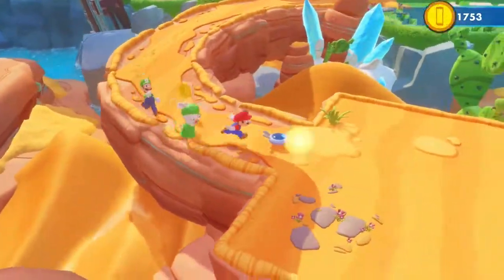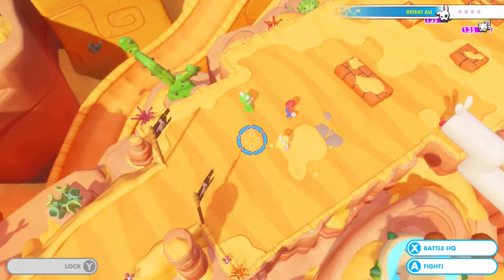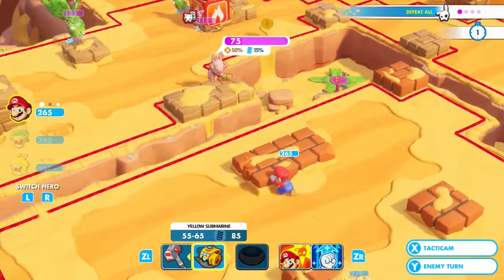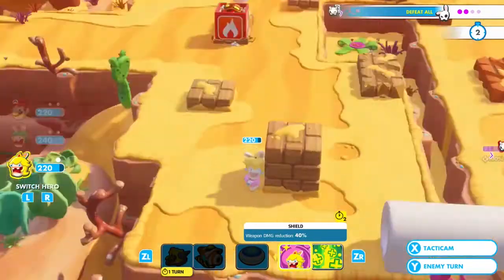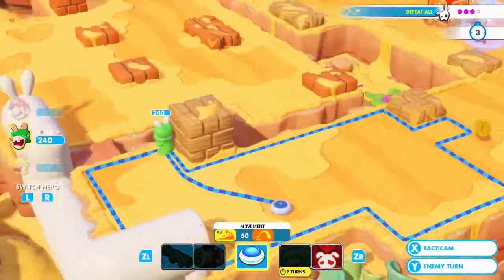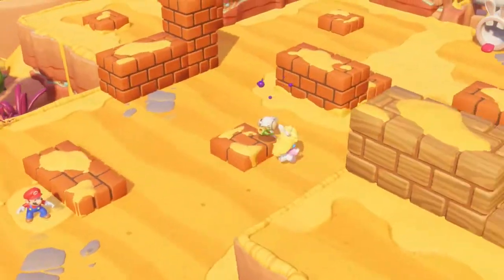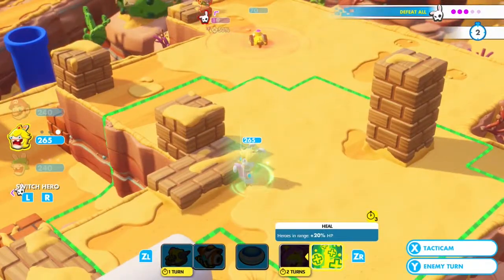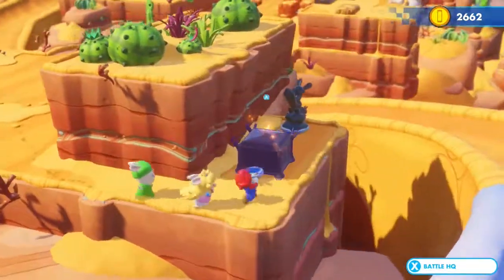Let's Play Mario + Rabbids Kingdom Battle - Part 12 - Sherbet Desert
"Welcome to let's play Mario + Rabbids Kingdom Battle for the Nintendo Switch! In this part